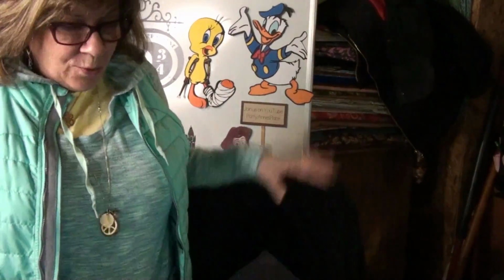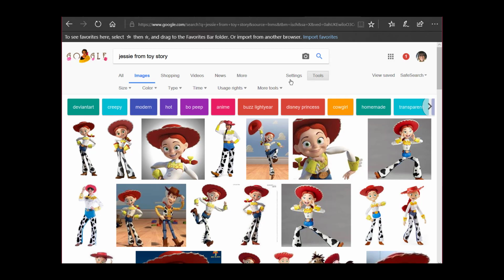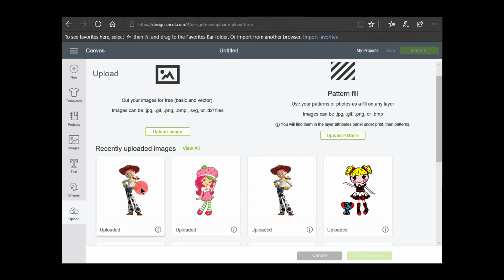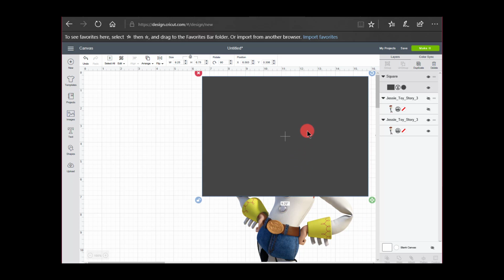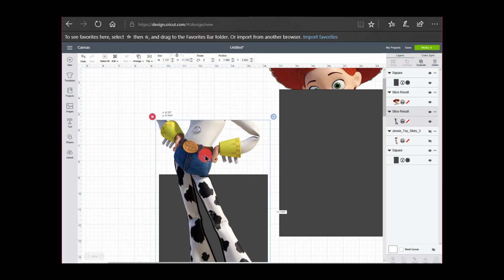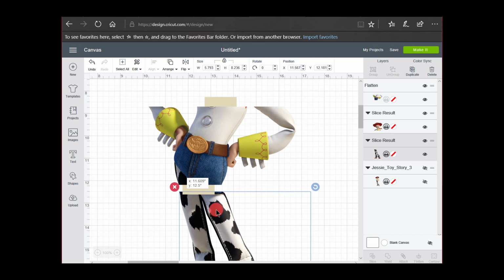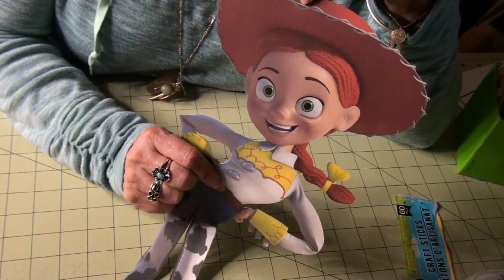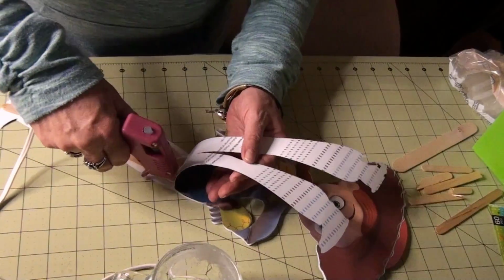Cricut Print and Cut Larger than Mat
This print and cut with my Cricut air was a blast!